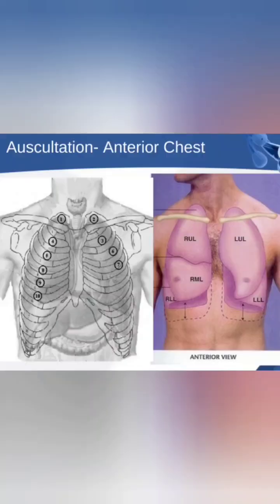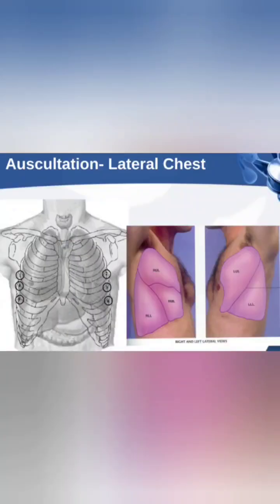Auscultation of lungs Dr Farhan Khan